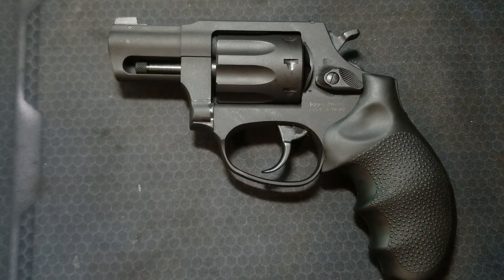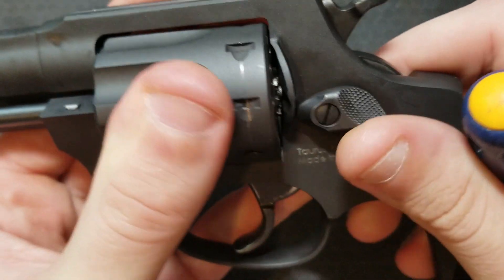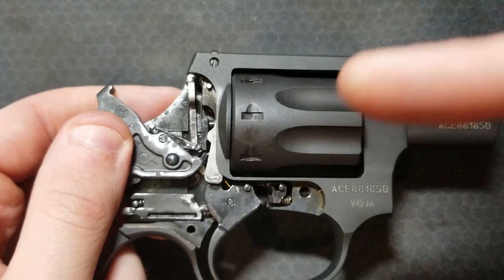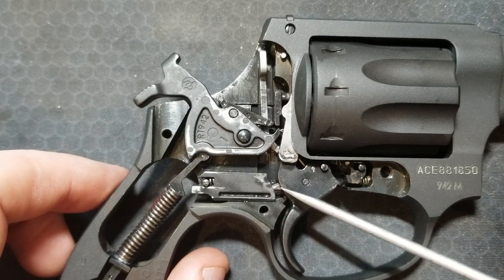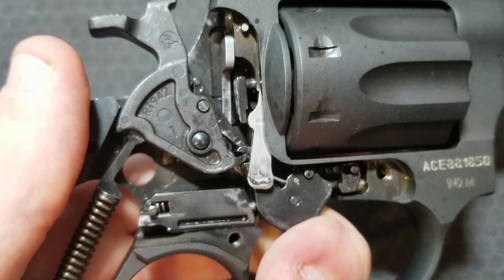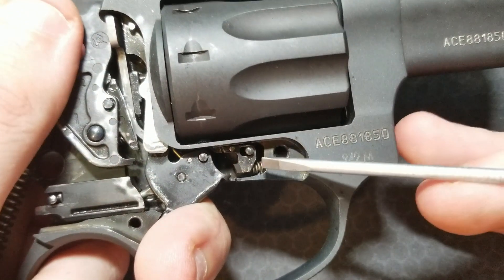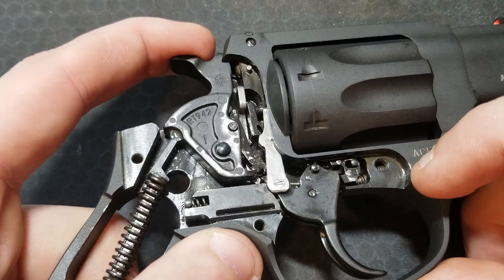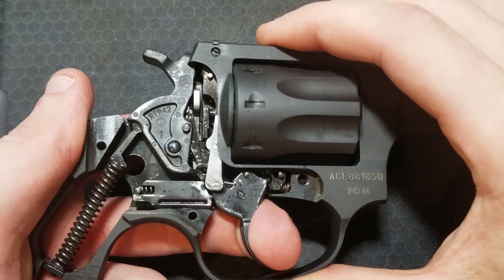How a Modern Revolver Works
Detailed look at all the inner workings of a modern double/single action revolver. Almost all modern DA/SA revolvers will be similar. These sure are a fascinating mechanical system! This is a small frame Taurus which is a copy of a Smith and Wesson J frame.

00:00 Introduction
00:56 Cylinder retention
01:51 Cylinder lock up and rotation
03:48 Single action
04:48 Double action
06:05 Trigger reset
07:48 Transfer bar safety
09:31 Everything working together